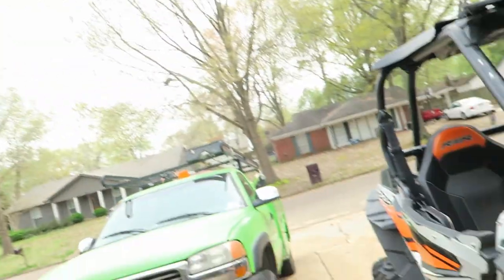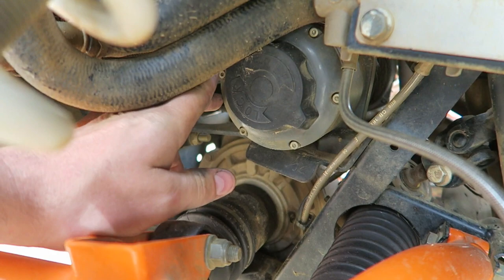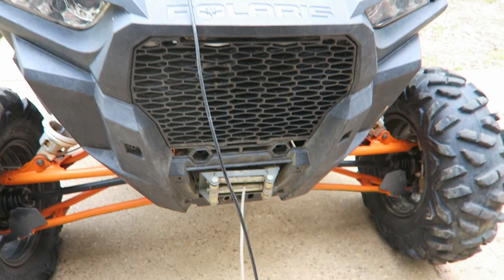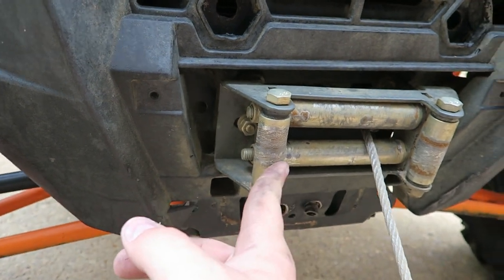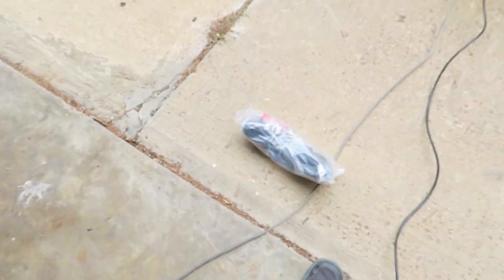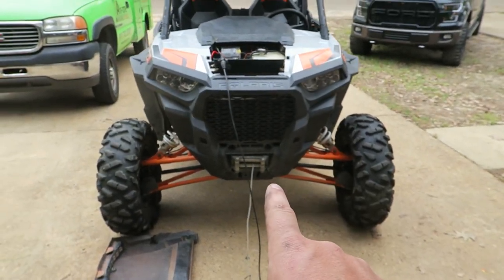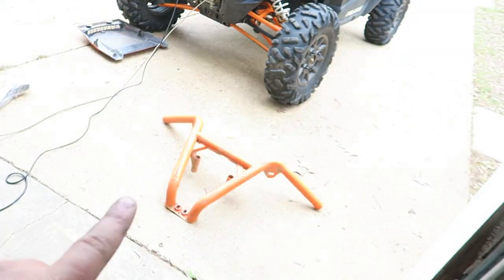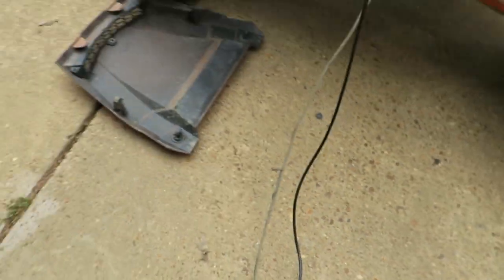1 Year Harbor Freight Winch Update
in this video we go over 1 year ownership of the Badlands Harbor Freight 5000 lb winch it has definitely been put through the ringer make sure you follow me on social media and don't forget to subscribe

SuperATV Heavy Duty Arched Boxed Radius riods

SuperATV U Series Heavy Duty Rhino Driveline Prop Shaft

Bombshell Gear Polaris RZR Door Bags

7500LBs 1/4" x 50'  Synthetic ATV Winch Rope

Aluminum Hawse Fairlead

Polaris RZR Lower Door Insert

Black 2" Receiver Hitch (Polaris RZR)

Orange Low Profile Front Bumper

Grizzly 20 Quart Cooler

Polaris rzr Full Windshield

Winch Strap

SuperATV Heavy Duty Winch Mounting Plate

MSA Black Diesel Wheels 30" Outback Max Tires

8 Pod rock lights